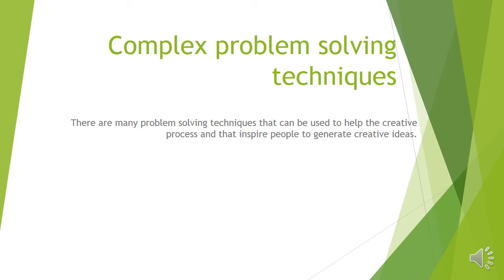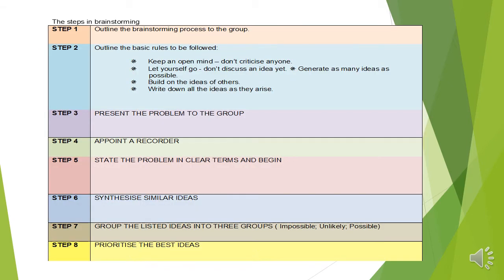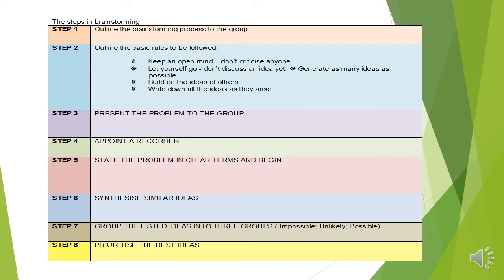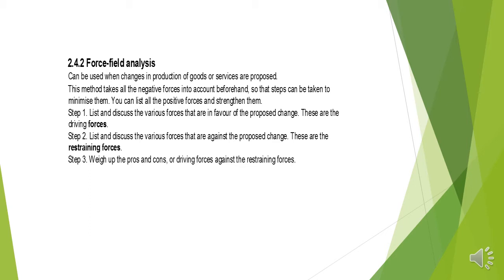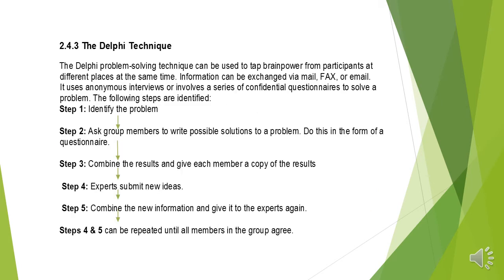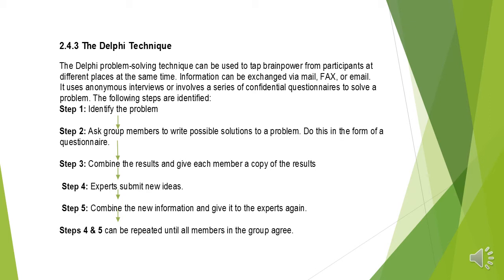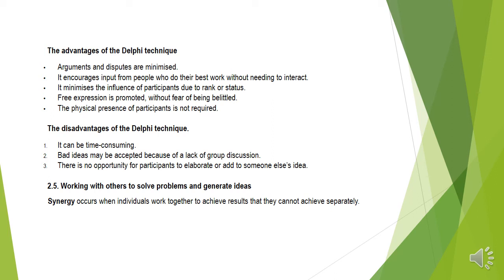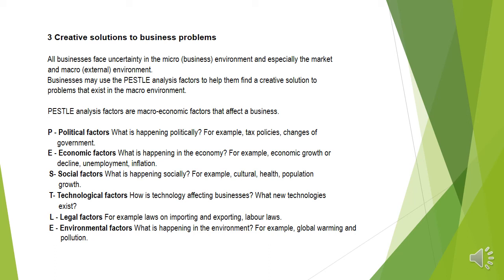Gr11 BS Creative thinking presentation 2